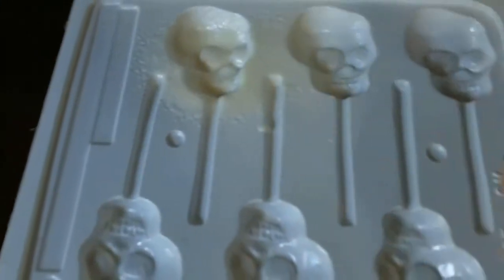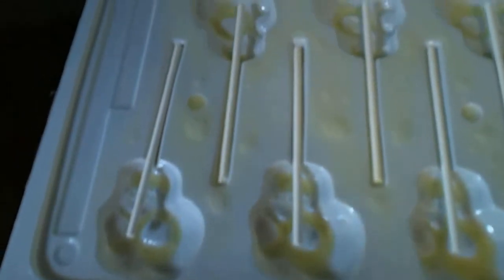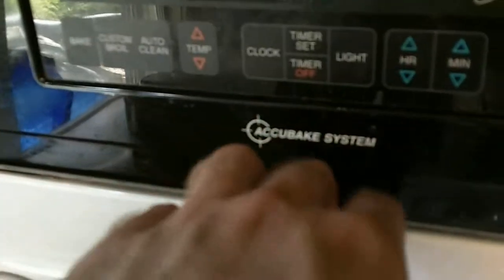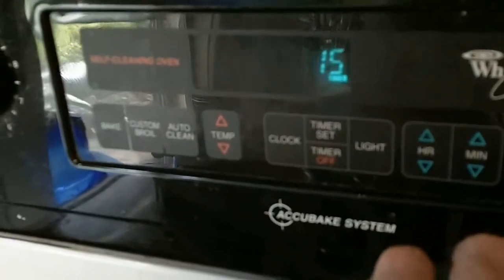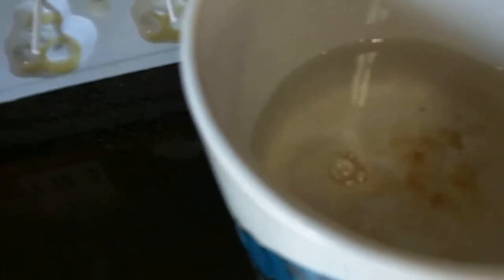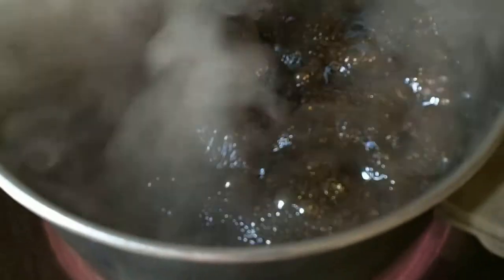May 8th is Have a Coke Day!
How not to have a Coke.